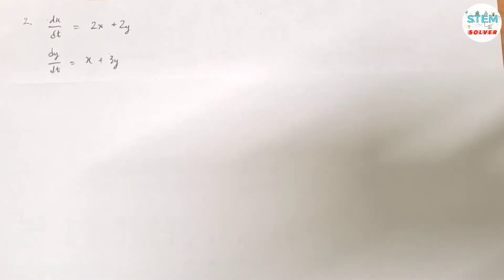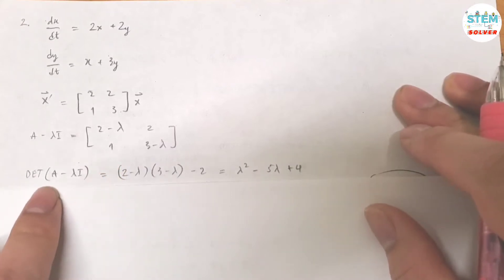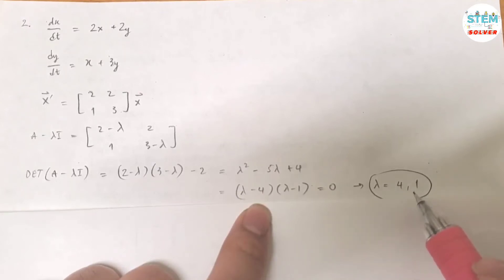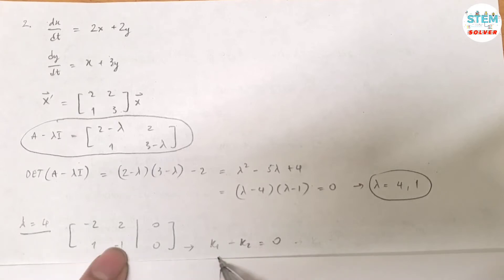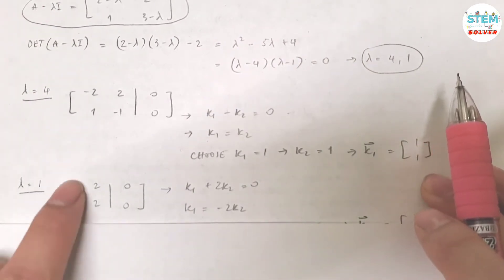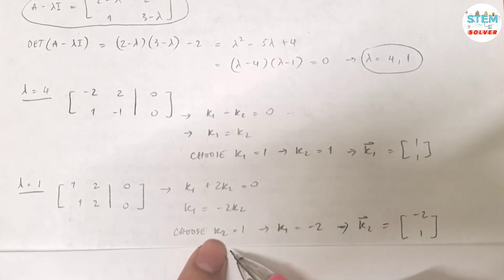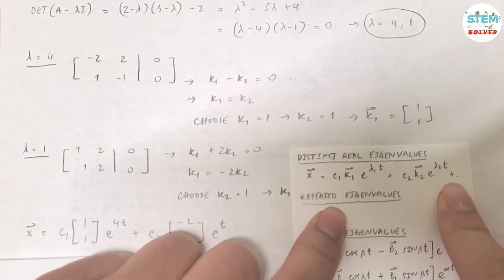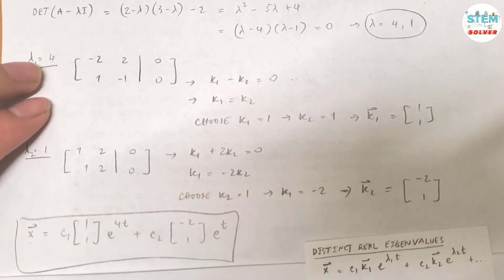8.2.2 Find the general solution of the given system - Distinct real eigenvalues | DE